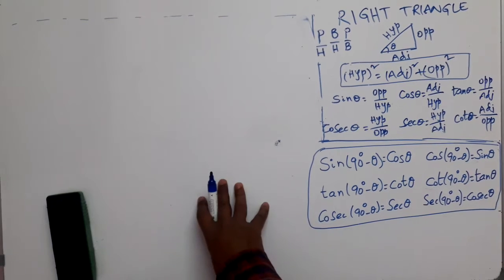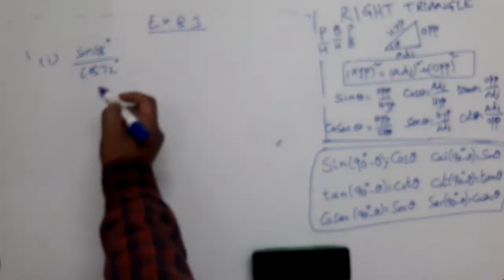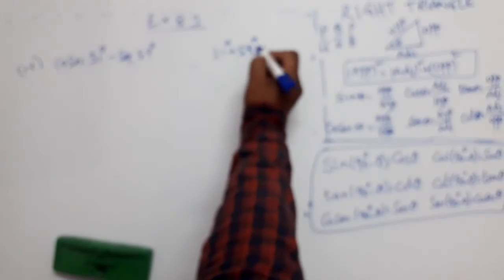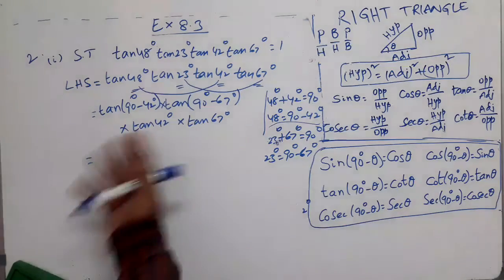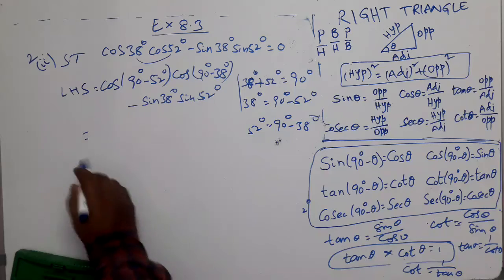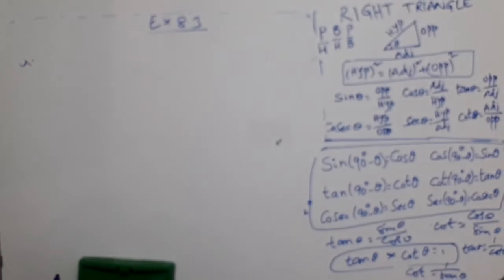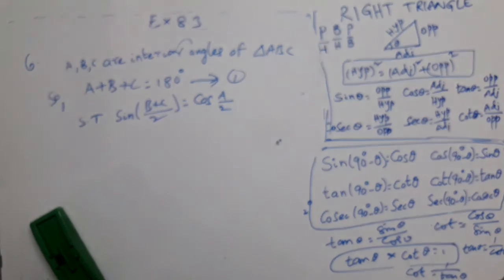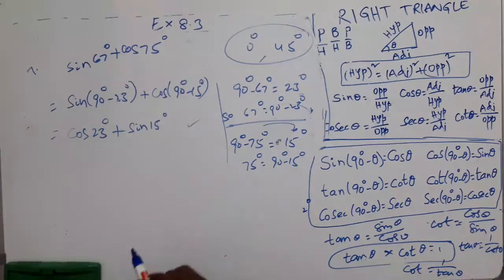CBSE CLASS 10 MATHS EX 8.3 FULL/NCERT/INTRODUCTION TO TRIGONOMETRY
CBSEMATHS TRIGONOMETRY EXERCISE8.3 INTRODUCTIONTOTRIGONOMETRY EX8.3FULL EXPLAINEDINENGLISH# In this video tutorial,siva suresh sir explained solutions for all the questions of exercise 8.3 of CBSE board CLASS 10 NCERT textbook chapter INTRODUCTION TO TRIGONOMETRY .In class 10 , CBSE students have to read INTRODUCTION TO TRIGONOMETRY
topic for board exams.CBSE board exams are not difficult if prepared well.CBSE 10th class maths topic INTRODUCTION TO TRIGONOMETRY is in chapter 8 of NCERT textbook . CBSE board 10th class mathematics chapter 8 has four  exercises. This video tutorial gives the video solutions of exercise 8.3 of INTRODUCTION TO TRIGONOMETRY chapter of CBSE board mathematics . This youtube  channel also provides video tutorial of exercise 8.1 , exercise 8.2 and exercise 8.4  of NCERT text book . The link for playlist  of  exercise 8.1 ,exercise 8.2 and exercise 8.4 of 10th class maths of CBSE is provided at the beginning of this description of this video tutorial.CBSE board for secondary education conducts  examination for 10th class English medium. This video tutorial for class 10 maths INTRODUCTION TO TRIGONOMETRY exercise 8.3 explained the maths solutions in english . Many state boards have same topics for mathematics except very small differences . So students of state boards that follow NCERT books can watch this video for solutions.NCERT 10th class maths textbook  has INTRODUCTION TO TRIGONOMETRY chapter as chapter 8 .  This video tutorial of class 10 mathematics INTRODUCTION TO TRIGONOMETRY exercise 8.3 and playlist of INTRODUCTION TO TRIGONOMETRY exercises of class 10 whose link is provided in this description are useful for students of any state board of India , because basic concepts and type of questions are almost similar . This video is useful  for class X students of CBSE or ICSE or state boards of any state of India.These concepts are useful for those who are preparing for competitive examinations like UPSC,Railways,Bank exams,IIT JEE etc.Also for competitive exams like CAT,MAT,SAT,GMAT etc.This video is useful for students of class 10 of Andhra Pradesh state board, Assam state board,Bihar state board,Chattisgarh state board,Goa state board,Gujarat state board,Haryana state board,Himachal Pradesh state board,Jammu and Kashmir state board,Jharkhand state board,Karnataka state board,Kerala state board,Madhya Pradesh state board,Maharastra state board, Manipur state board,Meghalaya state board,Mizoram state board,Nagaland state board,Odisha state board,Puducherry state board,Punjab state board,Rajasthan state board,Tamilnadu state board,Telangana state board,Tripura state board,Uttar Pradesh state board,Uttarakhand state board,West Bengal state board also.